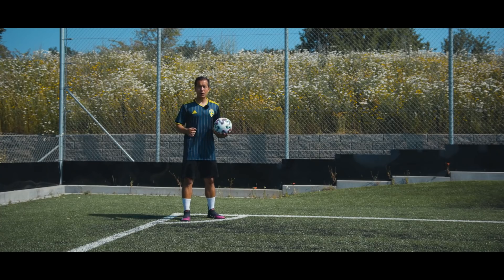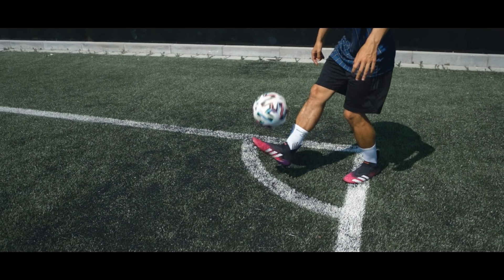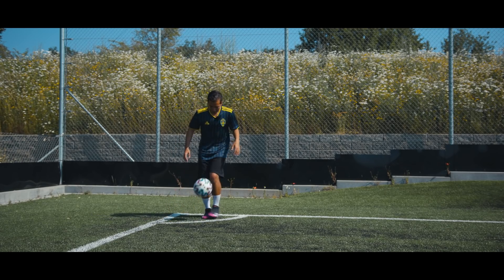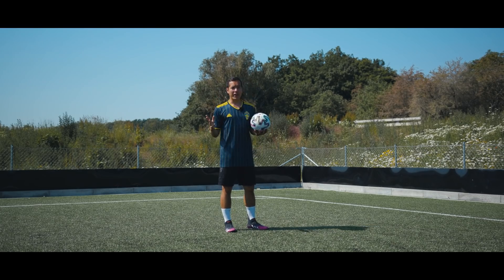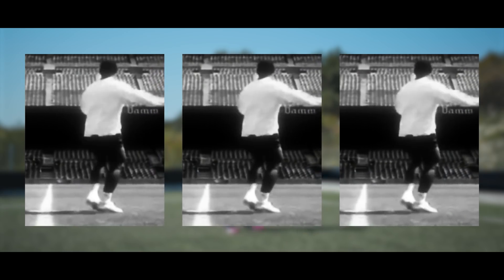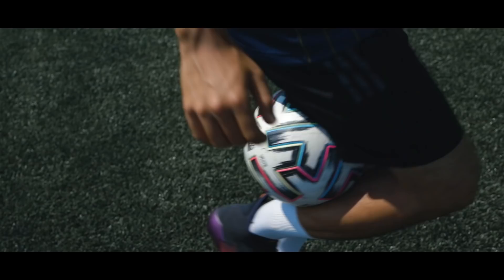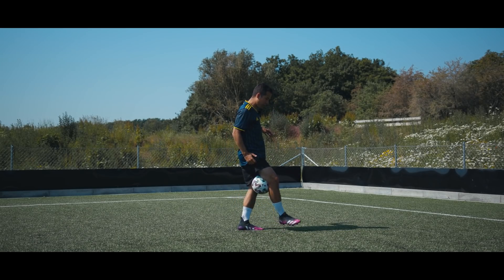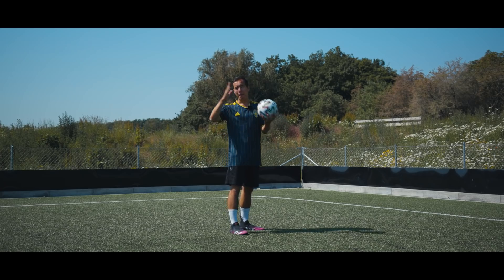Learn 3 Warm Up Tricks Done By PROs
Learn football skills - in today's football skills tutorial, PWG will teach you 3 cool warm-up football skills that you can use to impress your team mates, or quite simply just to have fun. Football skills are a great way to warm up and get ready for a football match, because it gives you a lot of time with and on the ball - and if you learn these 3 warm-up football skills, you'll also be able to impress some of your team mates with a few easy but very flashy skills.